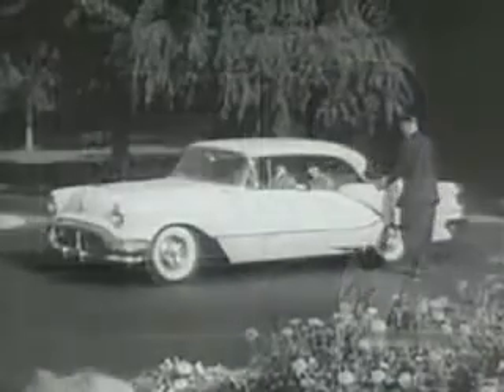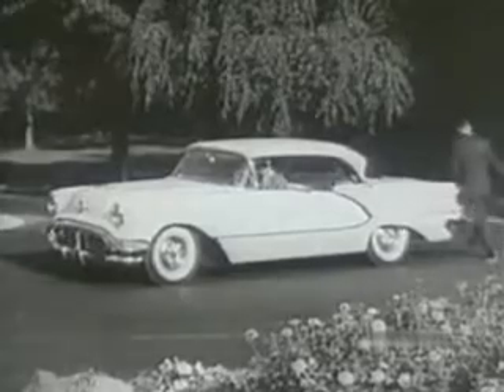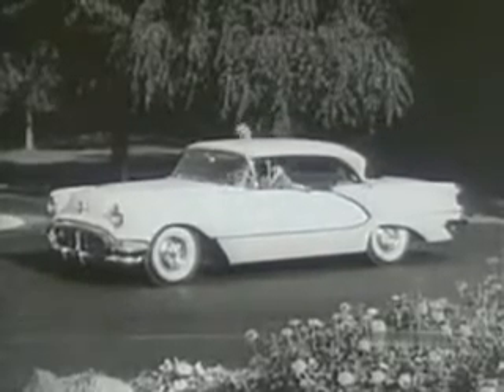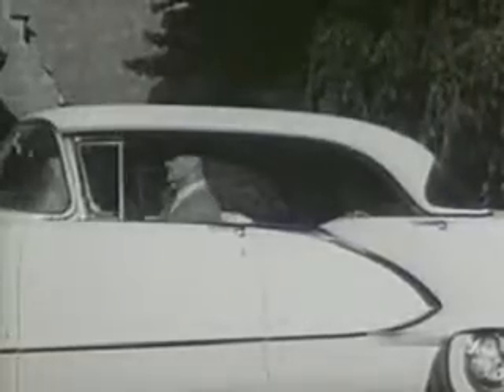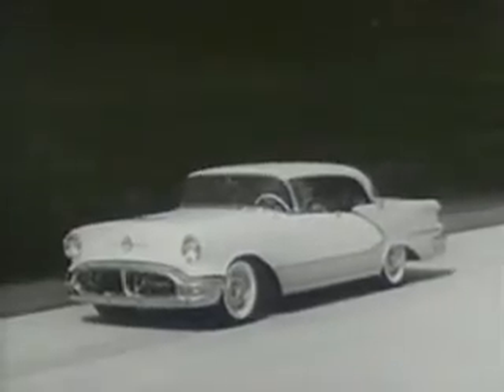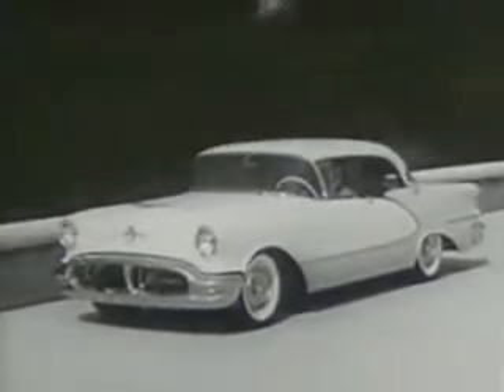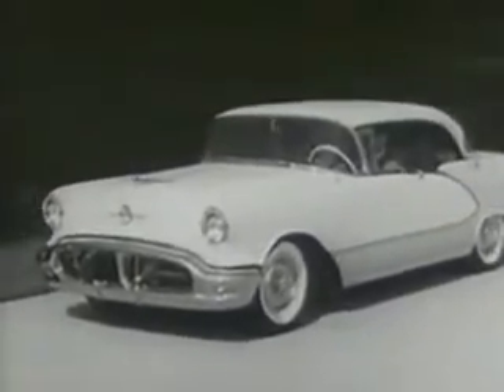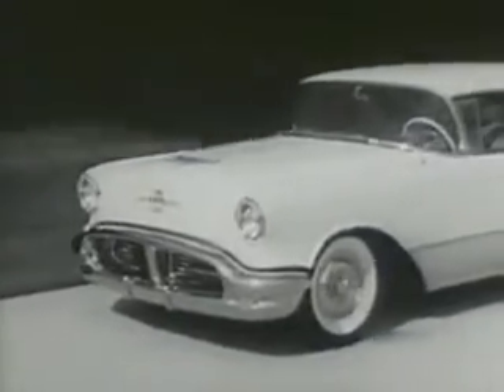1956 Oldsmobile 98 Holiday Sedan Car Commercial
1956 Oldsmobile 98 Holiday Sedan Car Commercial